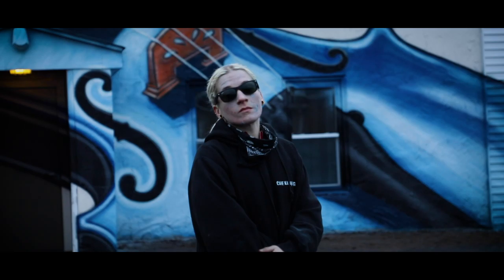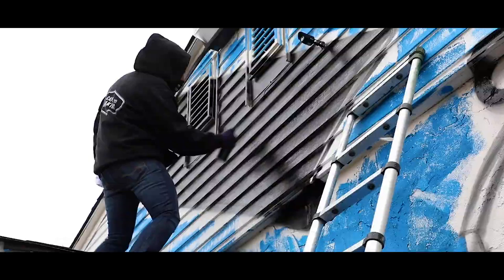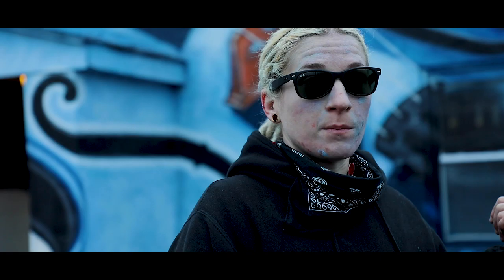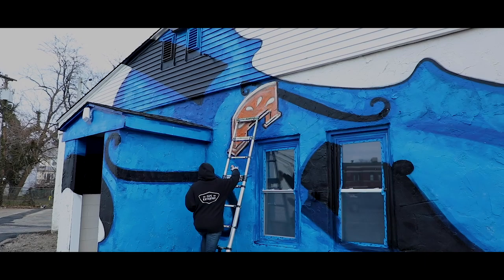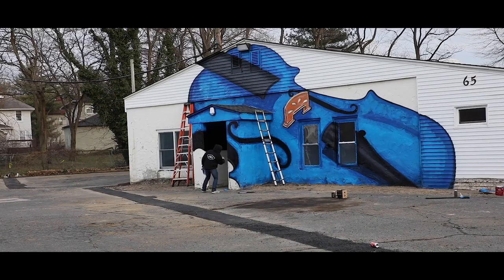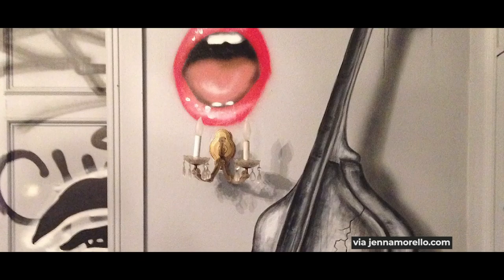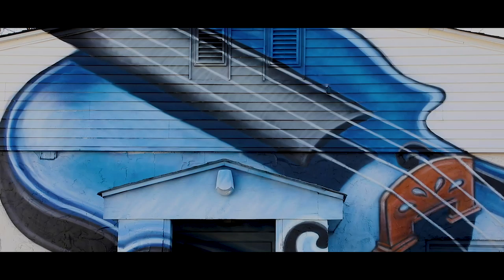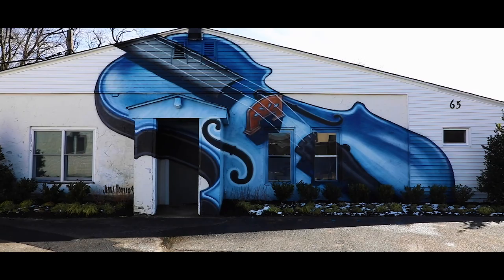THE PAINTING OF A BLUE VIOLIN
All about the featured mural on the Monmouth Conservatory by Jenna Morello